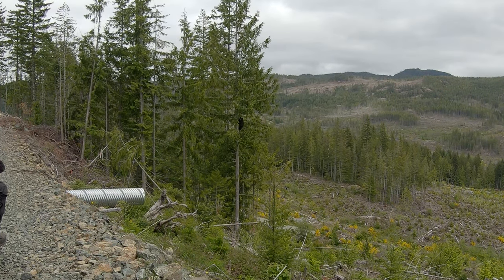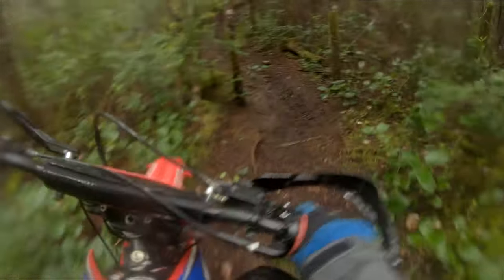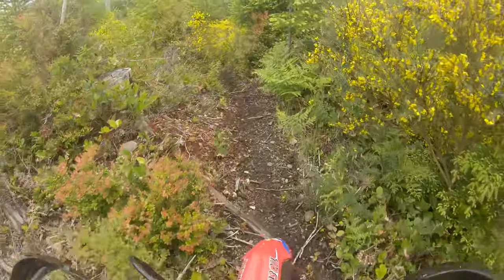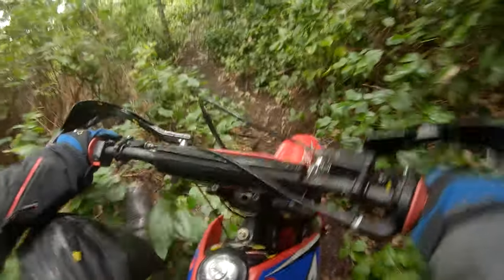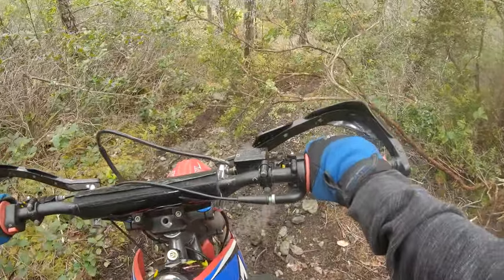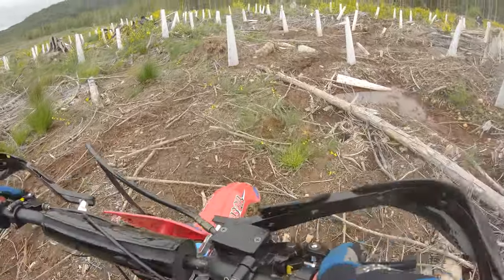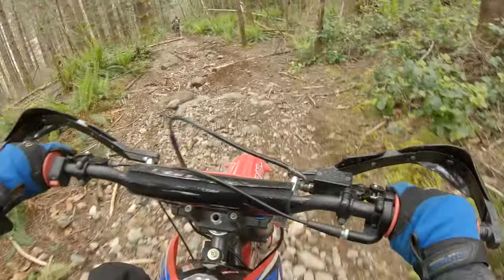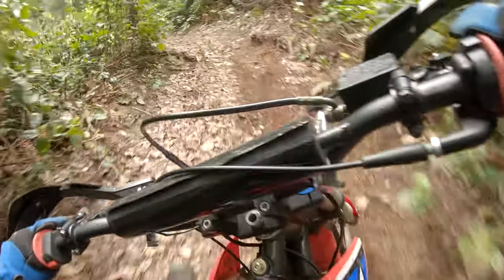Pit Bike Single Track Enduro Riding! | Apollo RFZ 125cc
Find My Favourite Hand Picked Dirt Bike Parts & Accessories

***ENGINES***

125cc Engine Replacement

150cc Engine Swap Kit

190cc Electric Start Engine Swap Kit

***PERFORMANCE PARTS***

150cc Engine Swap kit

14 Tooth
15 Tooth
16 Tooth
17 Tooth

14 Tooth
15 Tooth
16 Tooth
17 Tooth

7-pin CDI Racing Box
6-pin CDI Racing Box
5-pin CDI Racing Box

28MM Carb Flange (Good For VM24 & VM26)

 (HANDLEBAR)
Hand Gaurds

 (FOOT CONTROLS)
13mm (small 110-125cc) kickstart lever
16mm (larger 150cc+) kickstart lever

***MAINTENANCE PARTS***

10 Pack NGK Plugs